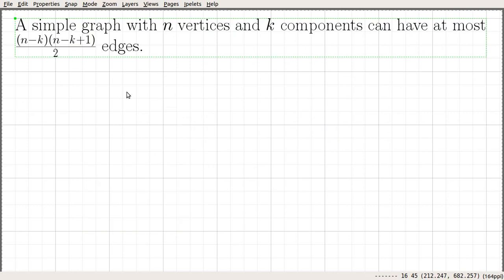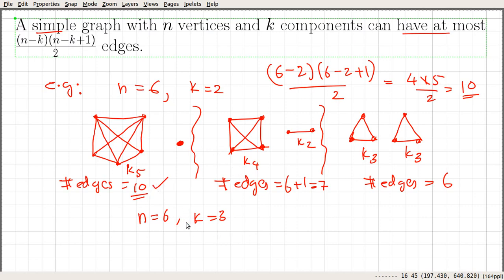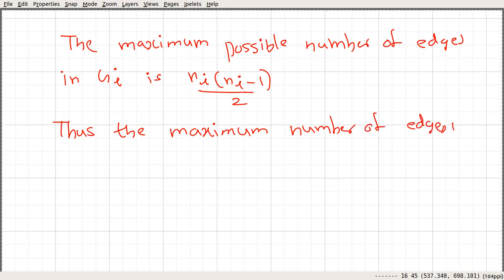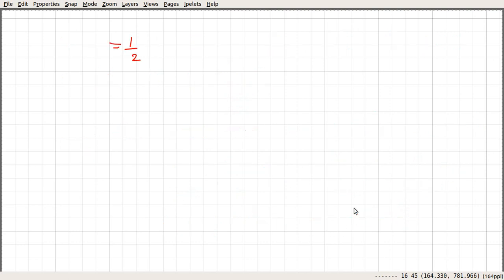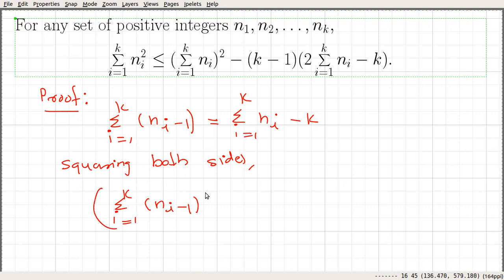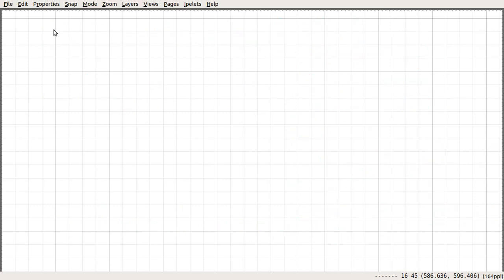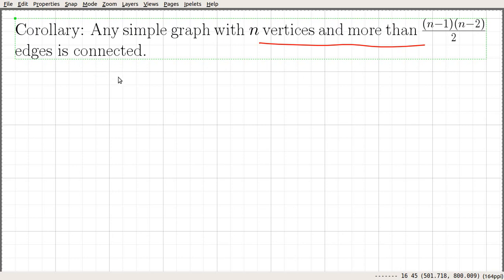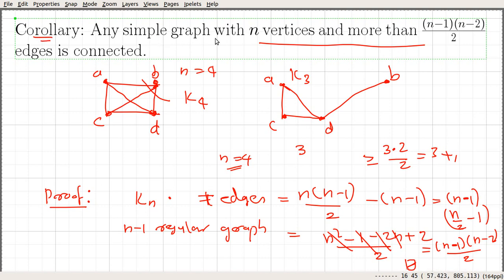Video 18: A simple graph with n vertices and k components can have at most (n-k)(n-k+1)/2 edges.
Proof of the following statements

A simple graph with n vertices and k components can have at most (n-k)(n-k+1)/2 edges.

Corollary: Any graph with n vertices and more than (n -1)(n-2)/2 edges is connected.

For any set of positive integers n_1, n_2,..., n_k,\sum\limits_{i=1}^{k}n_i^2\le n^2-(k-1)(2n-k).$